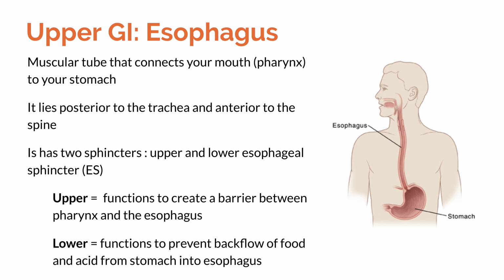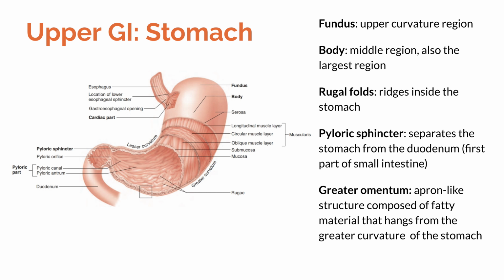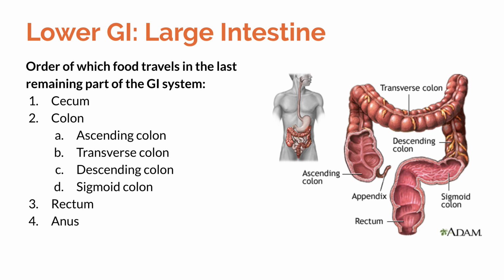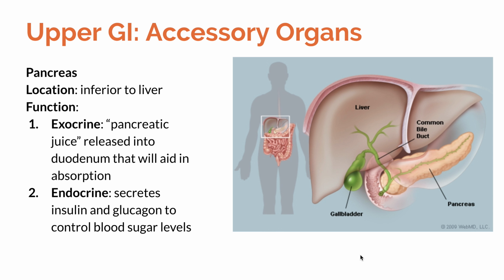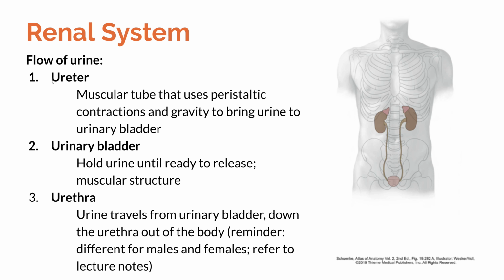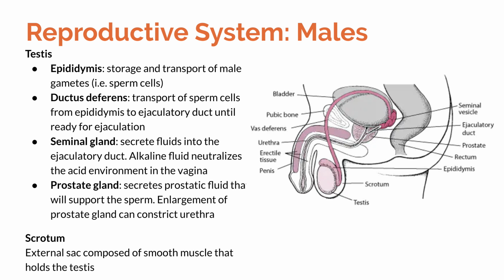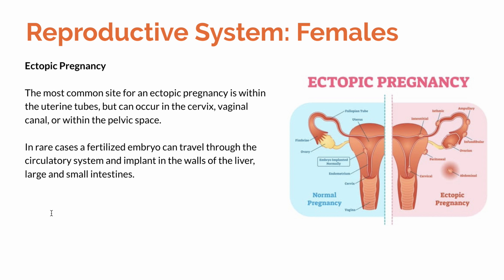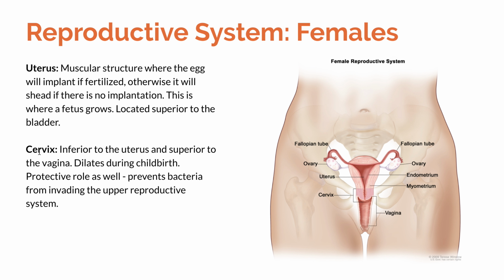BMEN 309/609: Lab 5 Podcast